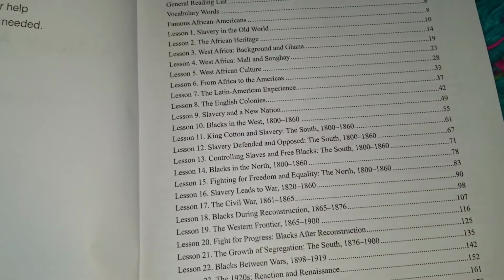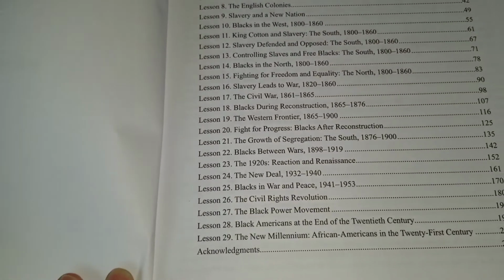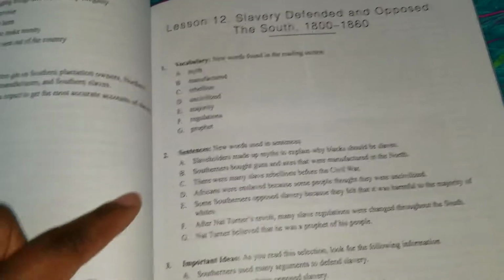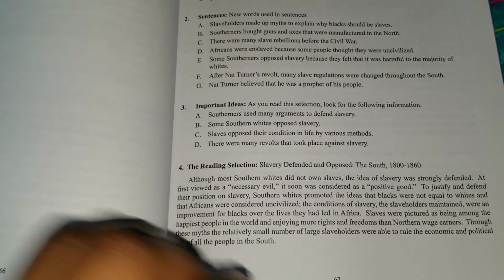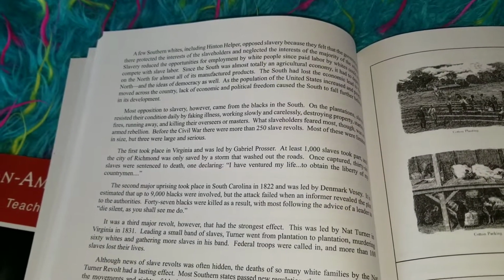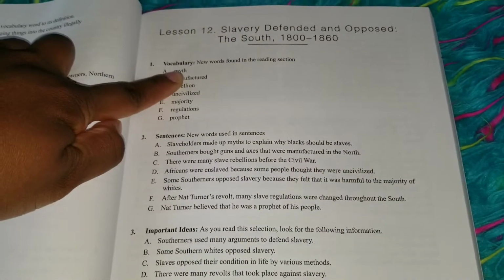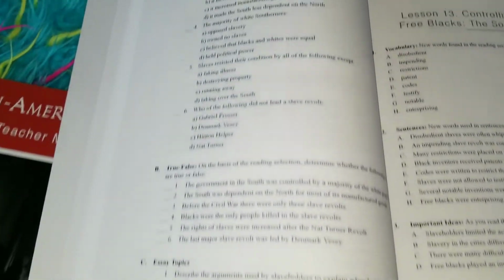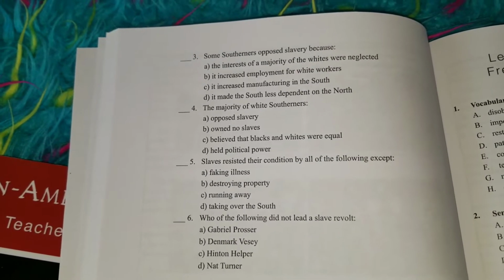African American History Curriculum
I will show you how you can use this book to teach all things language arts and history.

My lesson plans for African Studies and African American History are in an excel spreadsheet in order of how I want to present topics, documentaries/videos, events, and talking points. I also use the table of contents from the main curriculum I use as a spine or foundation for what I want to teach.

Since I know what we have , when I prepare for a topic, 1) I print and photocopy what I need to use, 2) pull out the books and write down page numbers, add sticky notes, and bookmark where to go, 3) I then set out the books being used for easy access, 4) I find any additional literature in my home library or our public library to bring the topic to life to bring the topic to life, 5) find documentaries or bring out our videos, etc.That's my approach to "lesson planning" for these two specific subjects!

I plan a few weeks in advance and keep it fluid/flexible because we like to dive deep and allow time for rabbit trails!If you would like a copy of spreadsheet I created of topics I want to / will teach, please email me at .